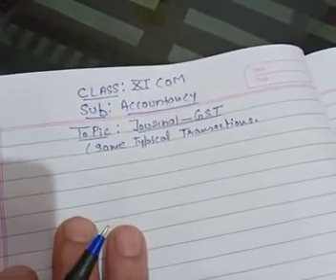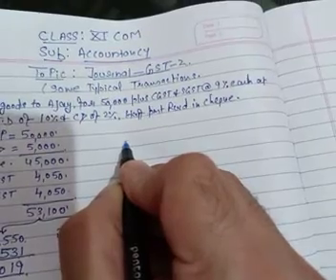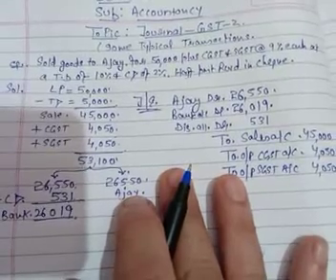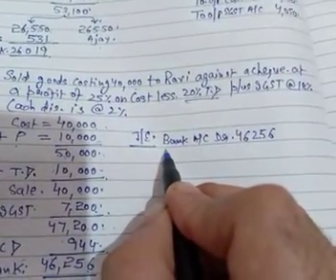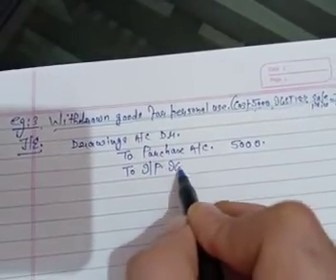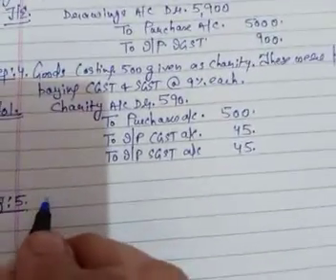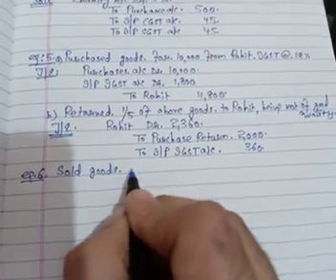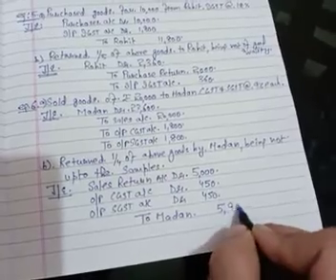XI Acc Journal GST 2